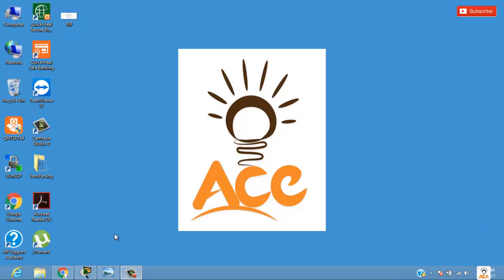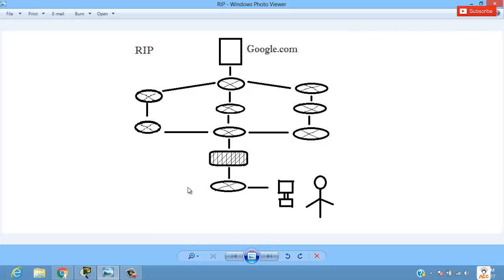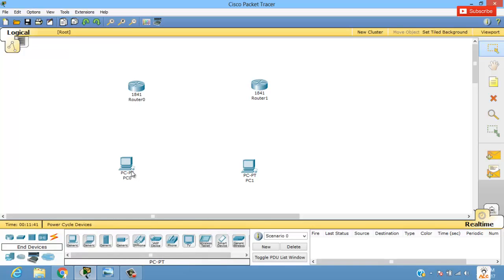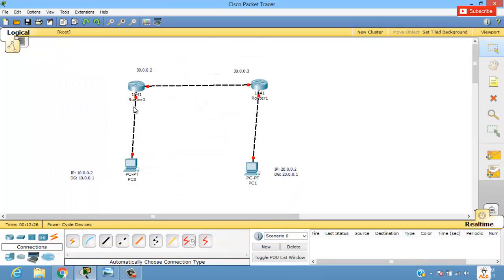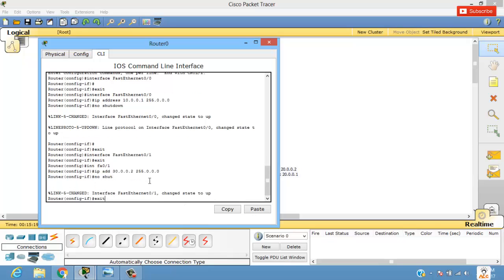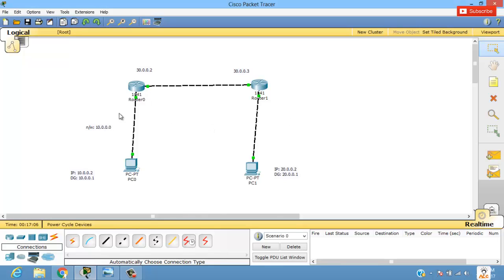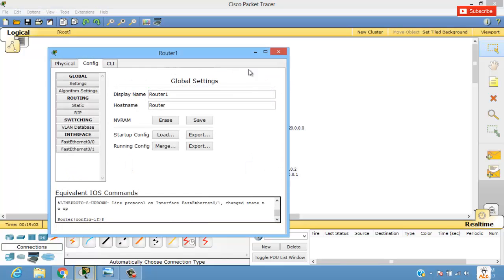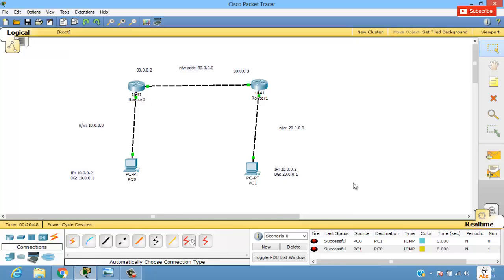Routing Information Protocol (RIP) | Part 1 | Bsc I.T. | MCA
In this video we will see how to configure a network using routing information protocol